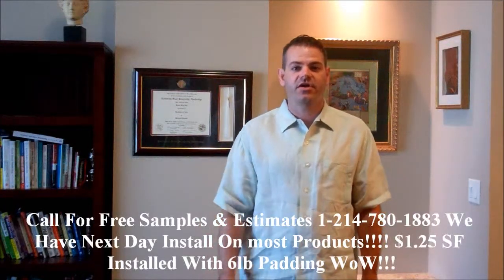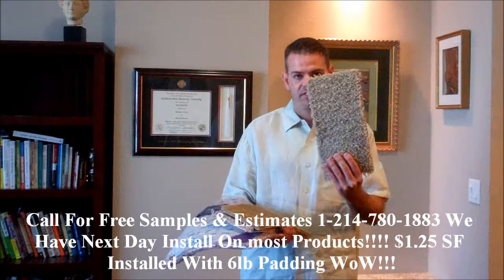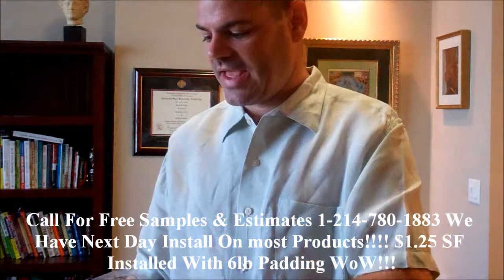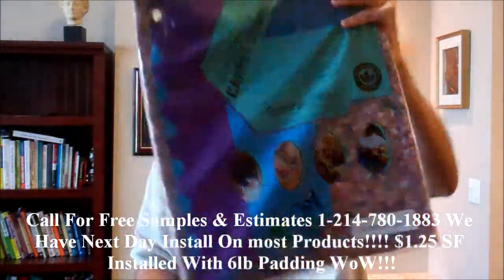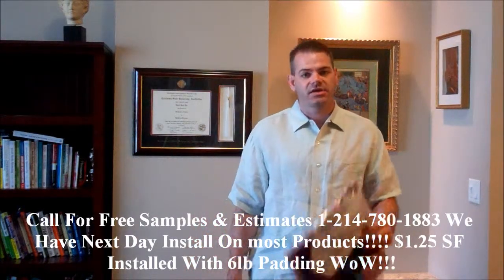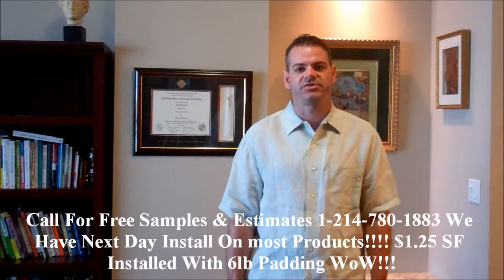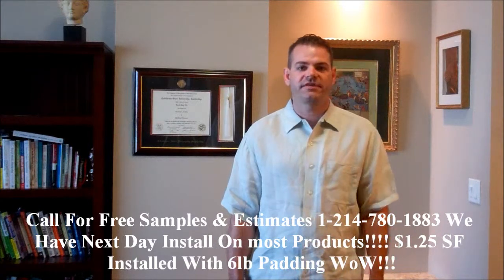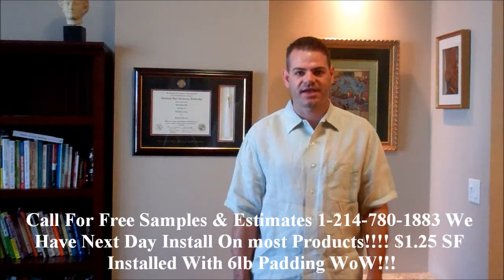Apartment and Commercial Carpet Discounted Dallas Texas $1.25SF Insalled Turn Key With 6lb Pad